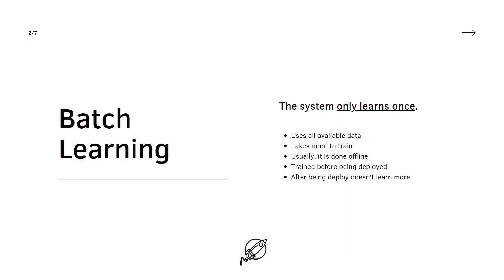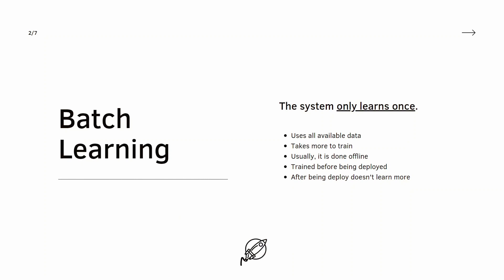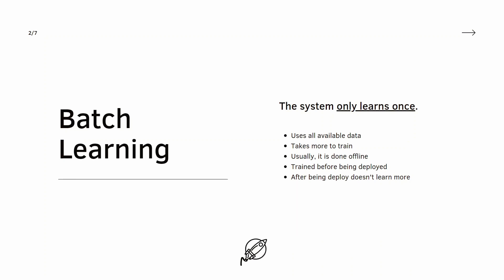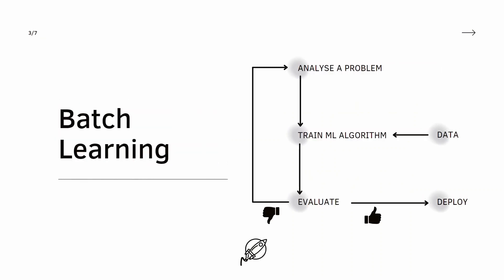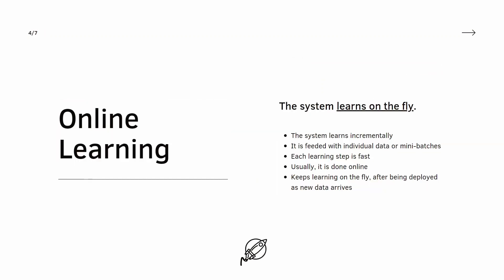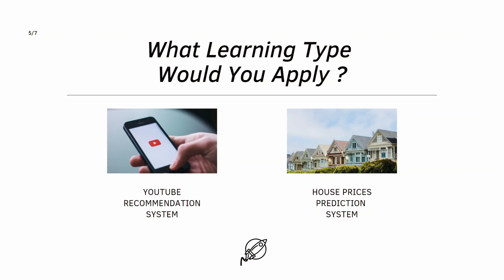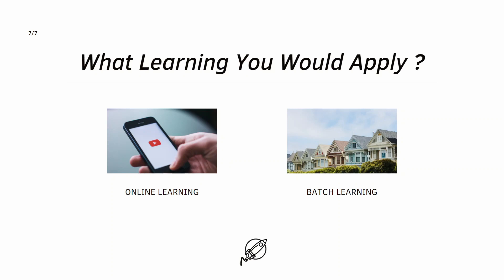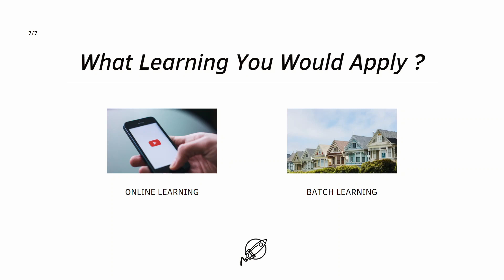Machine Learning Types | Batch Learning VS Online Learning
In this video I'll explain how do we classify machine learning systems taking into consideration if the learning is incremental or not. This is one way to classify a ML system, if you would like to know other ways, checkout this playlist to get the full picture.

BEST BOOKS
Python for Data Analysis
Hands-On Machine Learning